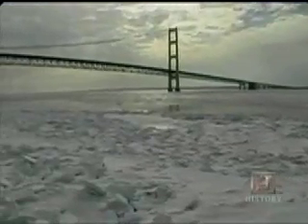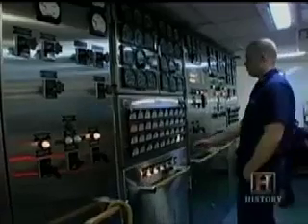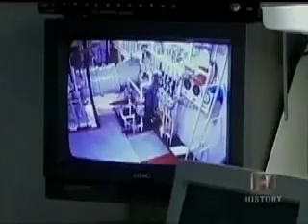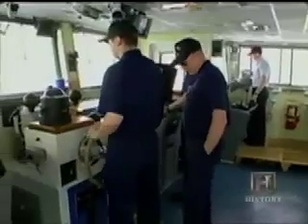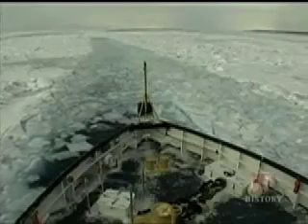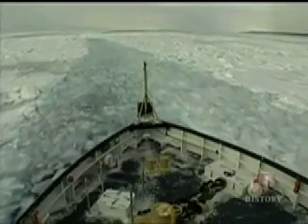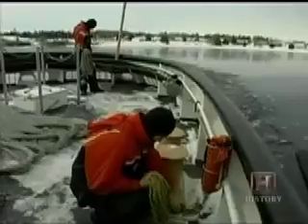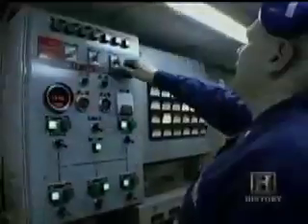Ice Breakers - Tugs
The Old Guard Series - - Ice breaking on the Great lakes.  The U.S. Coast Guard 140 foot ice breaking tugs